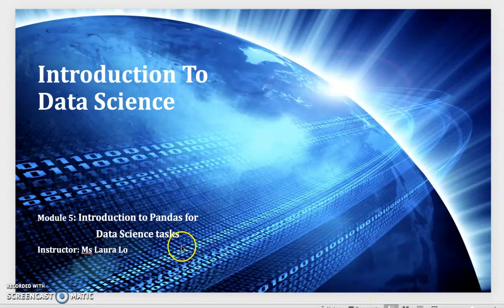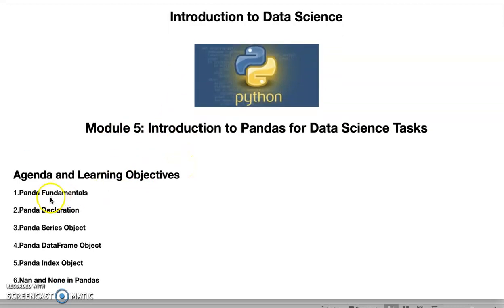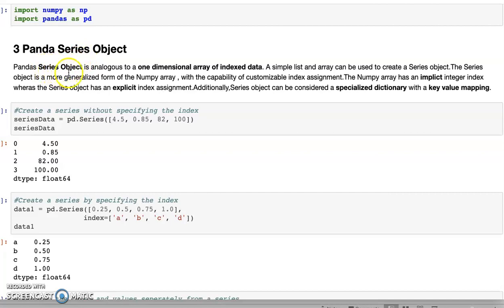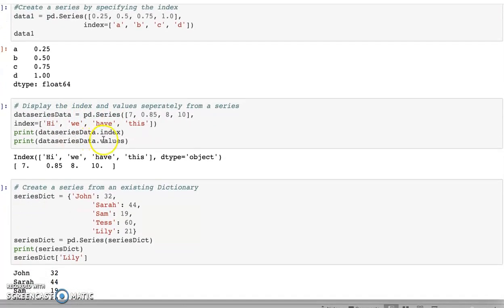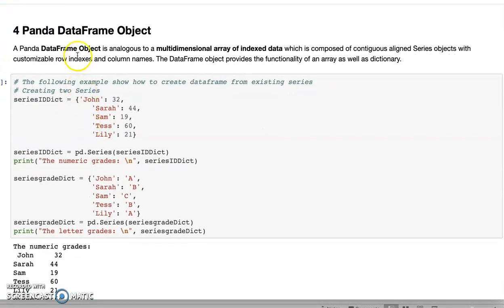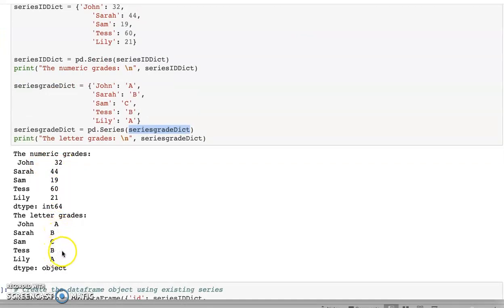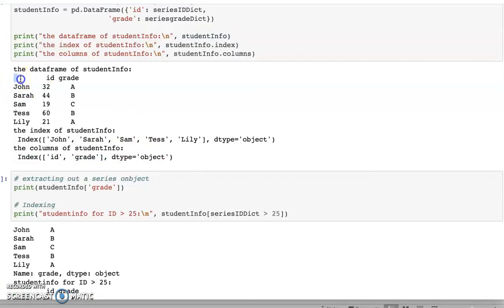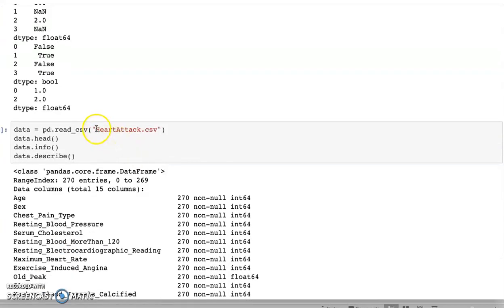COMSC150DSModule5 Introduction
Introduction of Module 5 About the Pandas library and talk about the DataFrames for data science